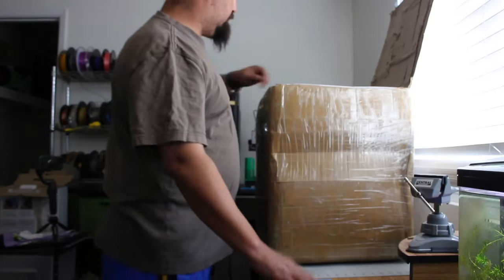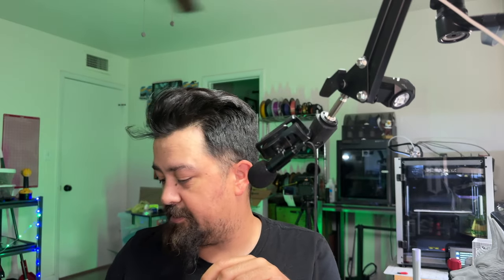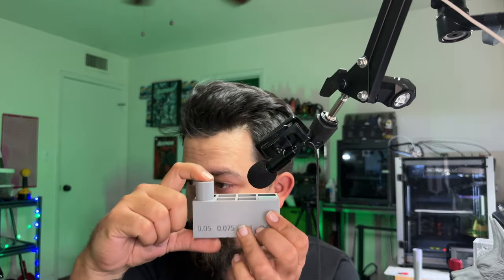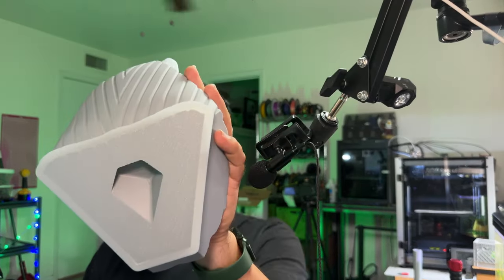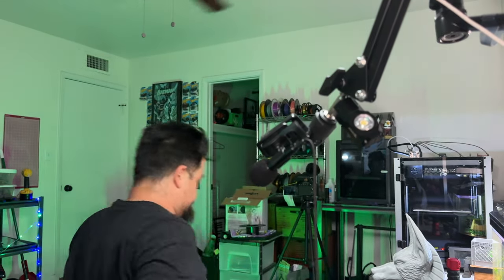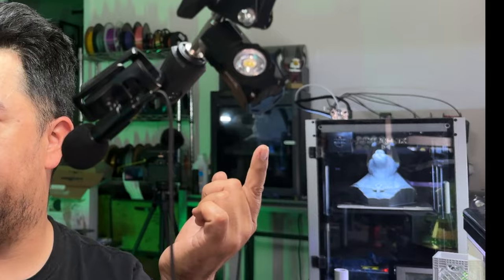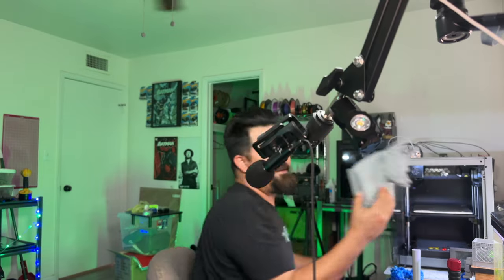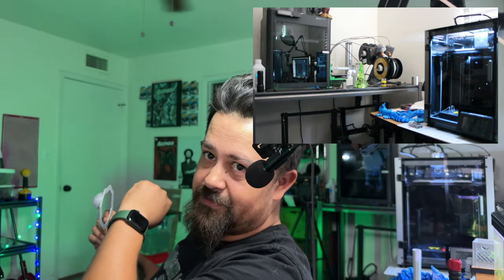Honest review of the Infimech TX, the $299 enclosed high speed 3d printer.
It's time to review a newish 3d printer! The Infimech TX, which is basically a rebranding of the flying bear S1. I was very impressed with a lot of the features on this printer, and disappointed in others.  I do some comparisons to the Bambu Lab P1s, as that is the closest 3d printer I have in relation to this printer. I will provide links to the files I used to test the printer, as well as the filament used, and the printer itself if you want to get one for yourself!

Blue Gradient PetG Filament:

Kingroon Grey 10 pack Bundle:

Amazon 3d Printing items full list: